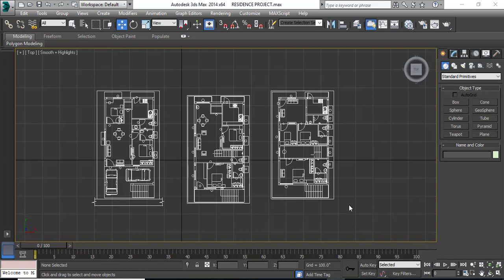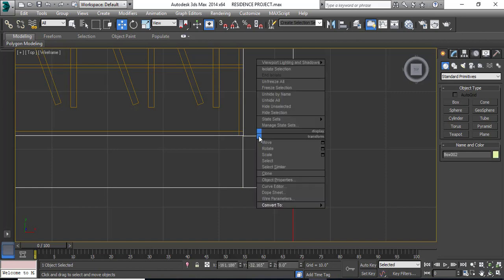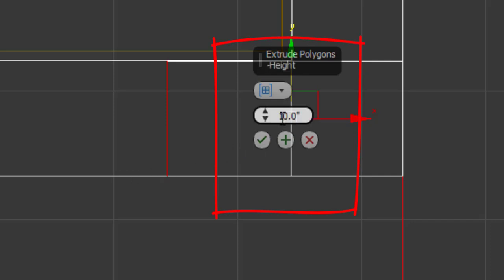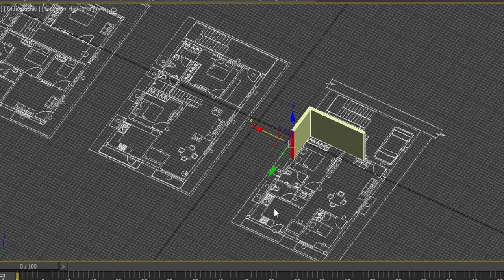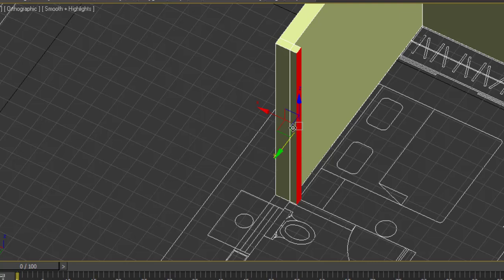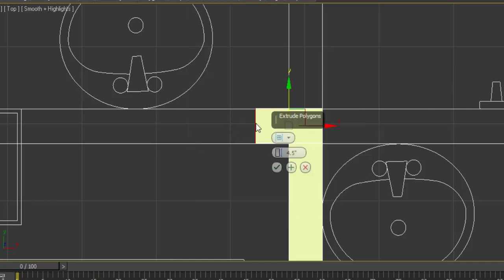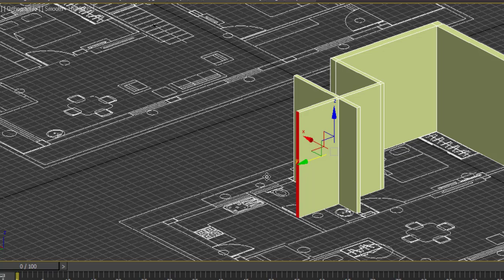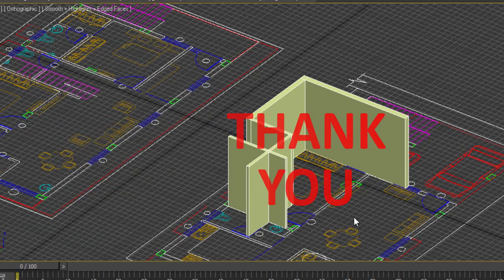HOW TO CREATE A WALL IN 3DS MAX ( By Using Box Command)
In this video, I will talk about how to create a wall in 3DS MAX by using box command. Very easy way to create a wall. Do check.